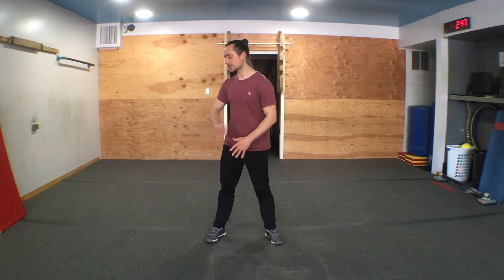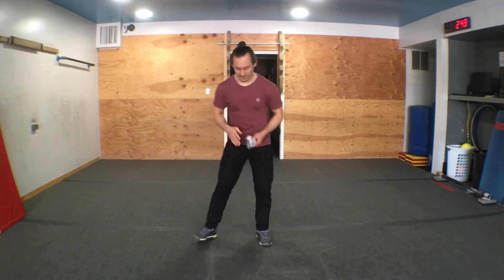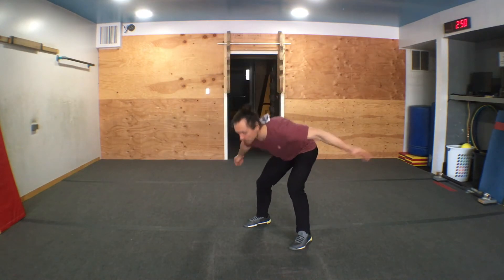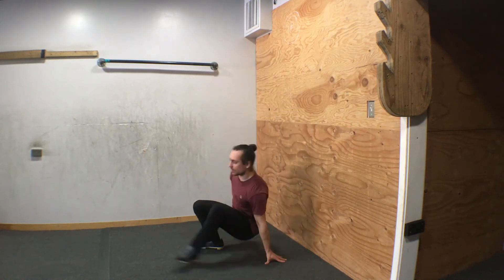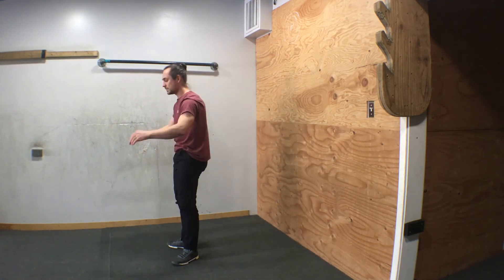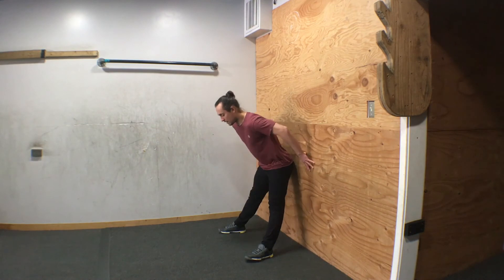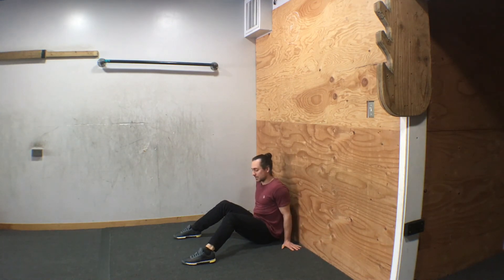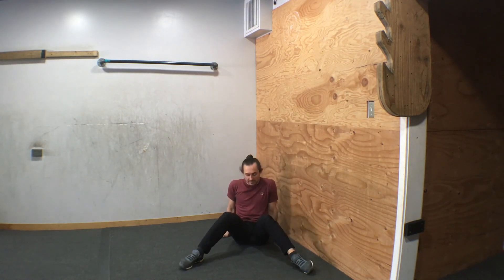The Cave Parkour From Home April 22 Kip Up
Following this lesson there will be breakout classes hosted on zoom in the afternoon, check your members page on our website to see the .  Please study the lesson, practice the skill, and be ready to show that skill to your coach during the lesson!  This video will also let  you know what kind of space you will be looking for to do the zoom lesson.

Announcement
We are no longer recording online lessons. This is to provide better service by having our coaches see everyone’s practice for corrections and feedback.

Things you’ll need for today’s online class:
Access to a wall for Kip Ups
Soft item for fun challenges

Warm Up (10min cap)
Joint Prep/Light Intensity Movement
Neck, shoulders, wrists, spine, knees, ankles
7 Jumping Jacks Pattern: Apart, Together, Together, Apart, Together, Together, Apart
6 Clap Clap Up, 6 Clap Clap Down - front, back, side to side
X3 Three Shapes: Plow, Pancake, Bridge

Challenges/Games
Single sock twisted lunge toss twist catch
Single sock toss neck catch
Single sock throw it run catch (BM, QM, neck, hands)

Skill Practice
Kip Up
Bridge
Backbend Wall Walk

Cool Down
10s/ Wall Pancake (sitting on a wall)
10s/side Knee Stack (back to wall)
10s Knees In Crab